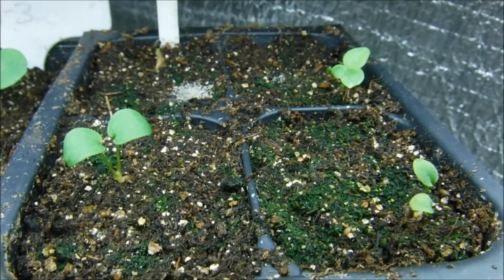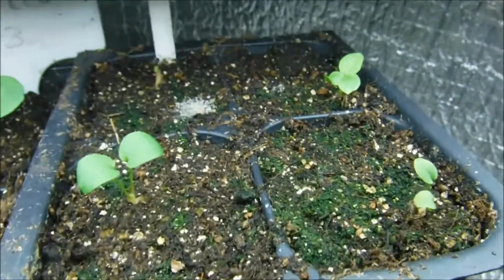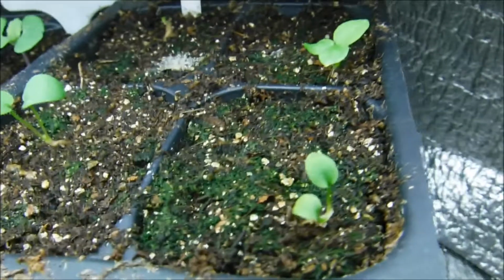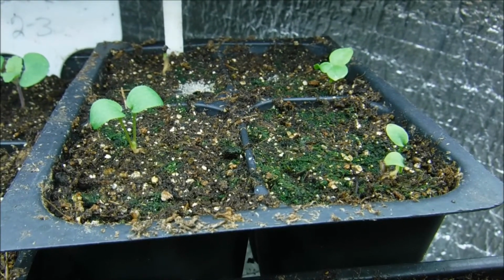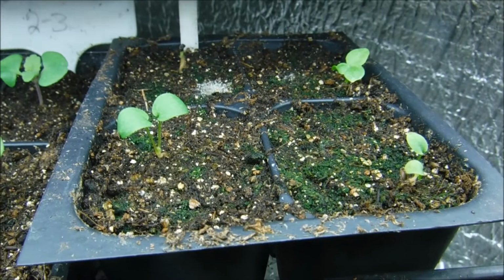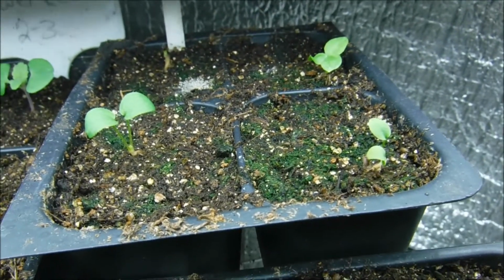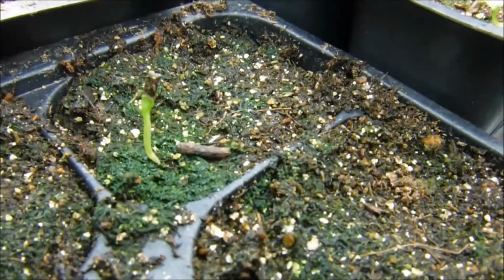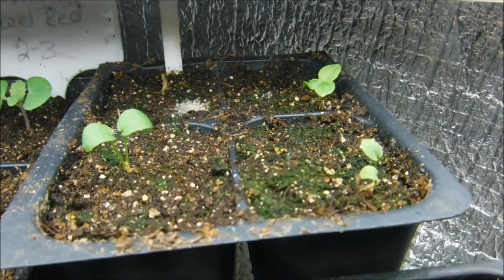delphinium seedlings, delphinium seeds germinated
My delphinium seeds germinated. They are still germinating. I moved these out of the enclosed container when they started sprouting to under the lights. I will also be talking about how, what and when I start feeding my seedlings.